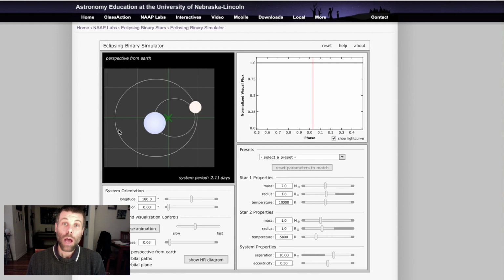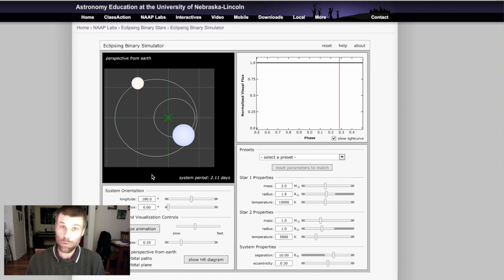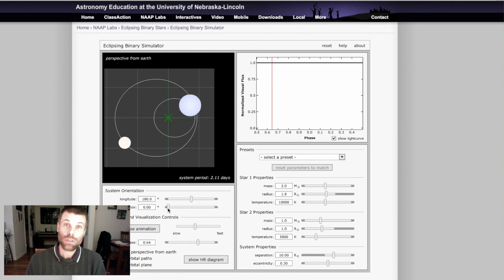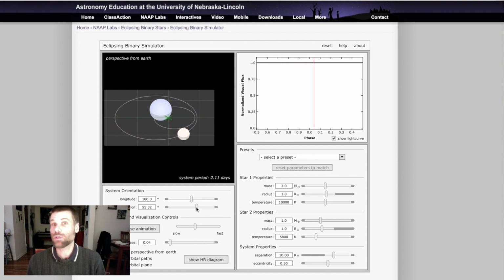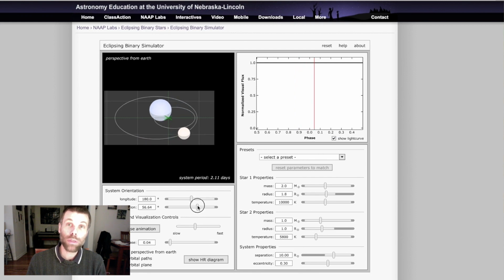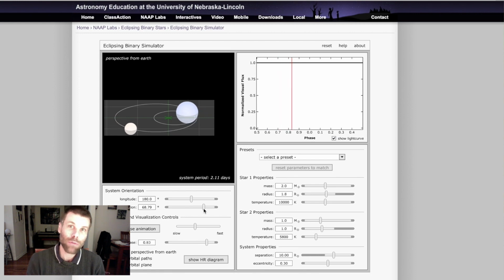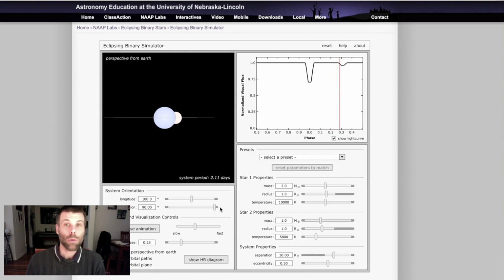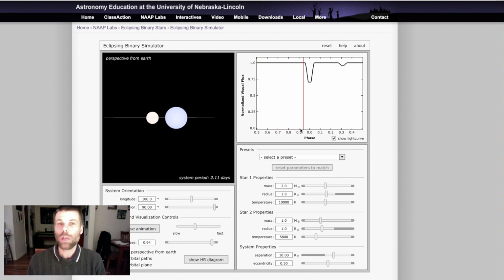Measuring Stellar Mass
A simplified discussion of how astronomers can measure the masses of (some) stars.  Looks at dynamics in binary star systems.